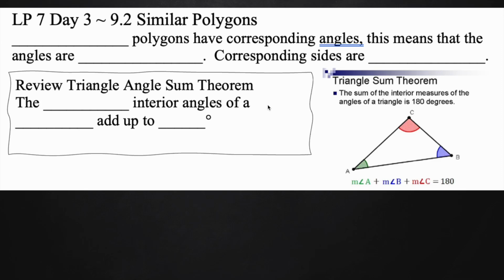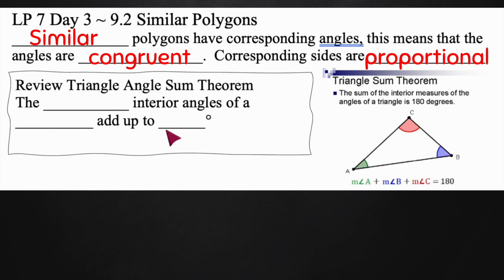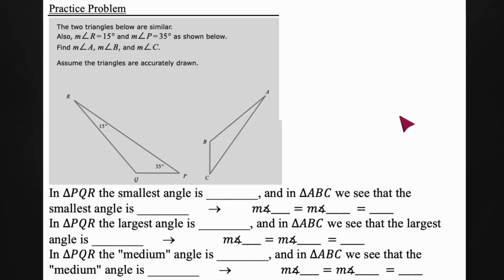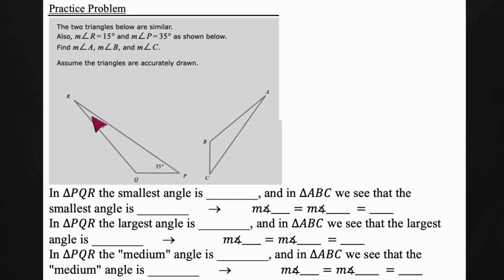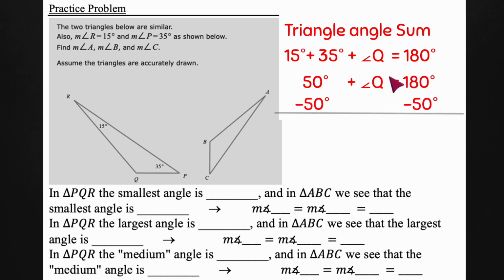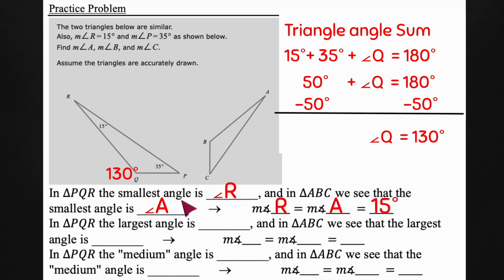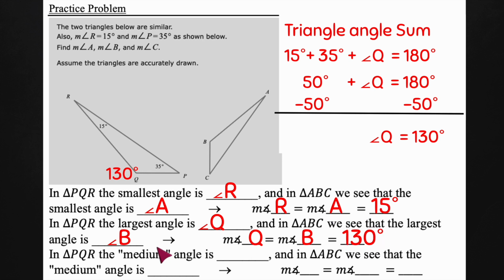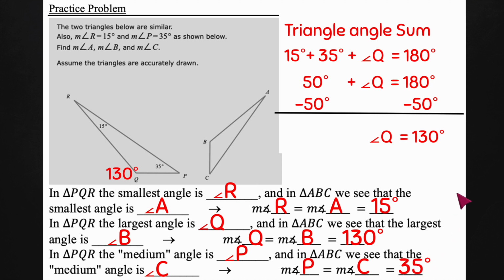Ch. 9.2 Similar Polygons Angle Measures